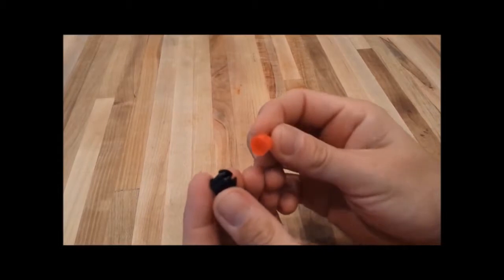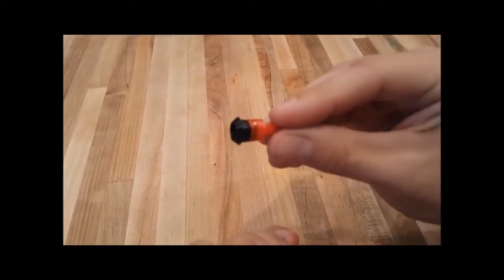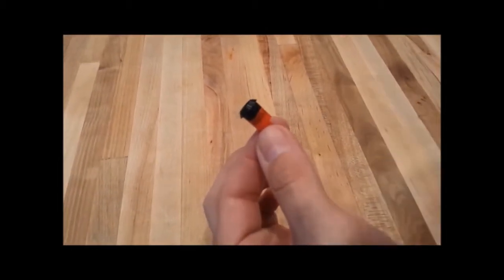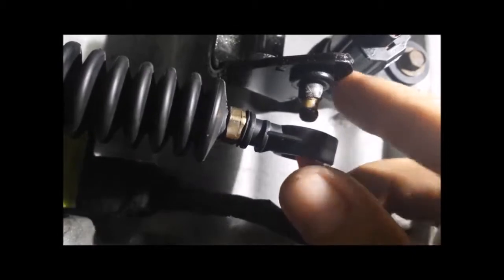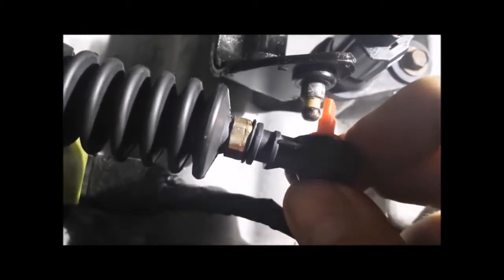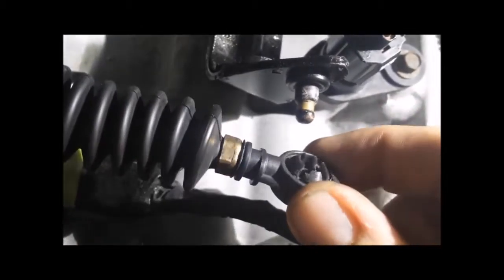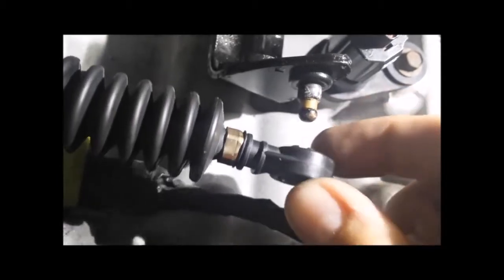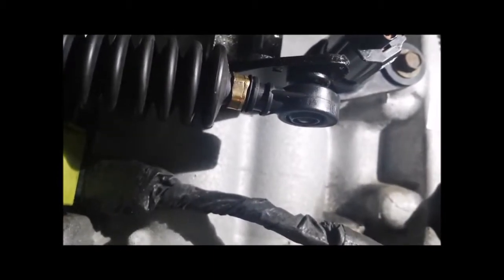The easiest way to fix or repair your Ford Taurus shift lever! Kit includes replacement bushing.